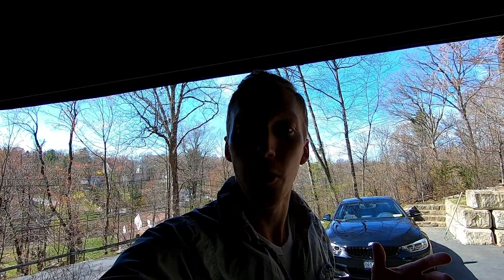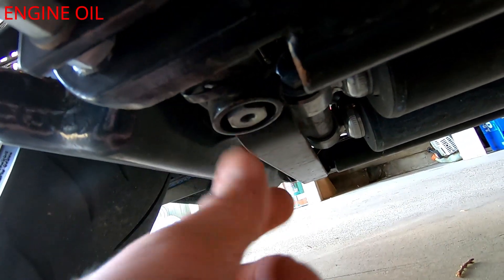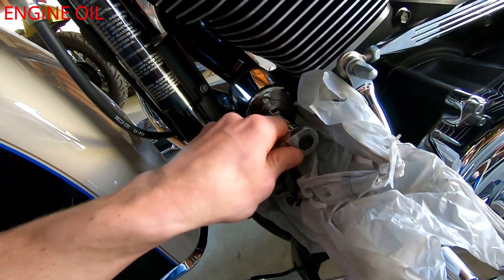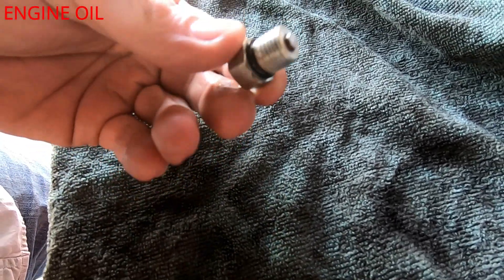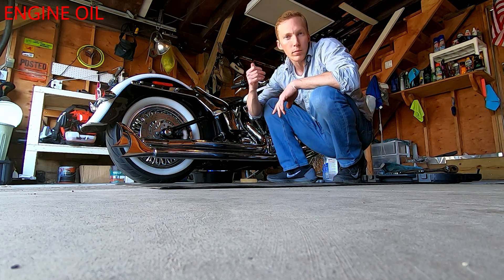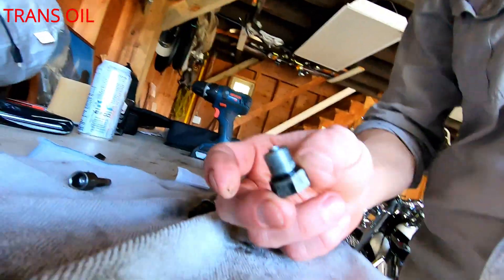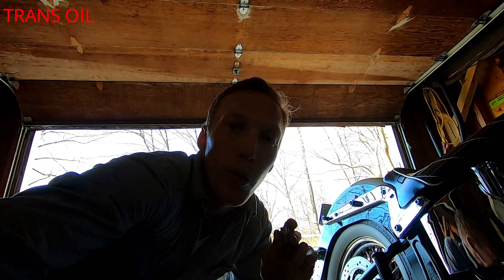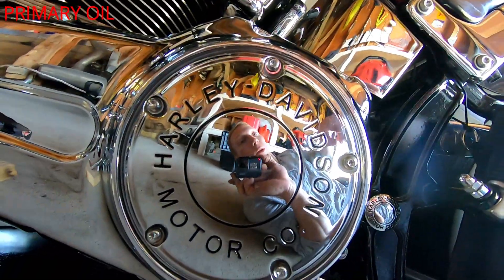2013 Softail Deluxe 3 hole oil change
Heres how to give your bike a proper 3 hole oil change for the season